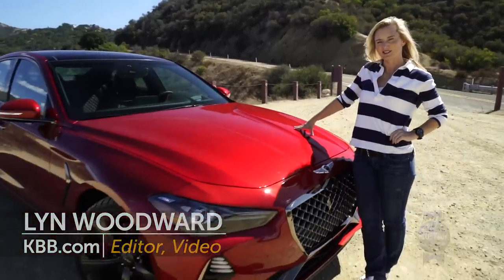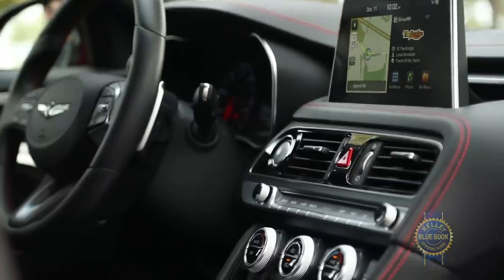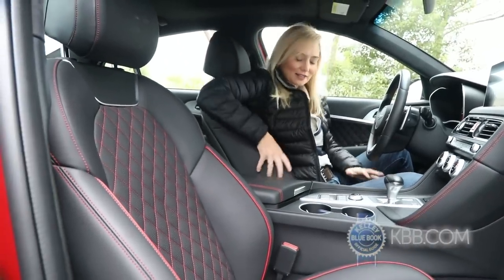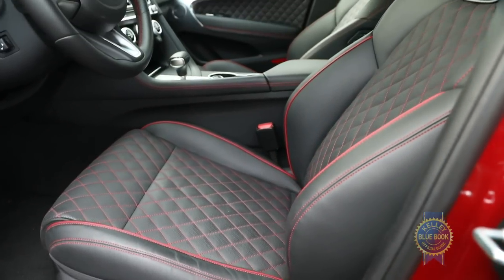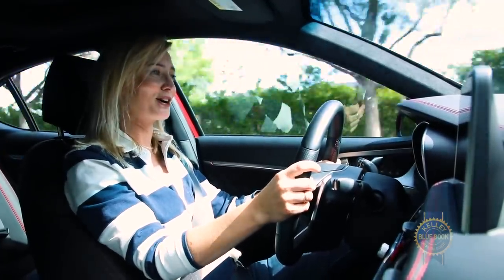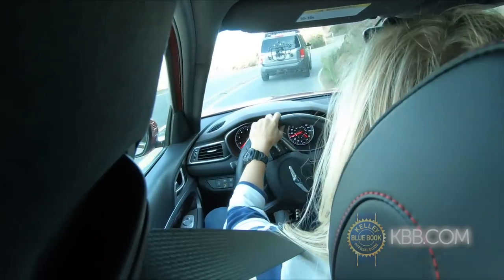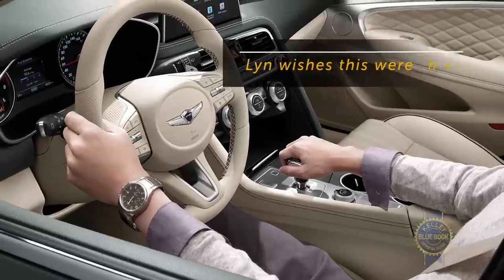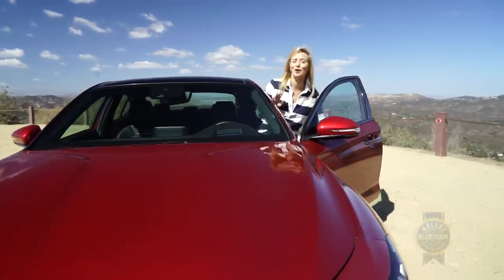2019 Genesis G70 - Review & Road Test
Meet the 2019 Genesis G70, a sport sedan from the luxury arm of the Hyundai brand. A close relation to the Kia Stinger, they share a lot of stuff, only it's different. How? Well, click on the play gizmo and watch Kelley Blue Book's Lyn Woodward talk all about it.